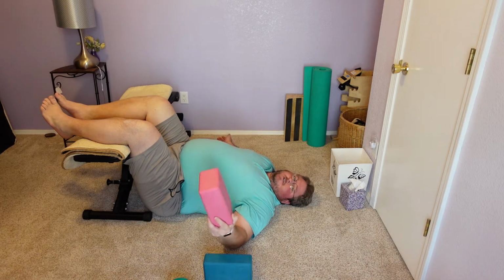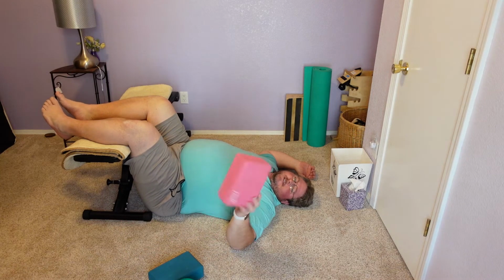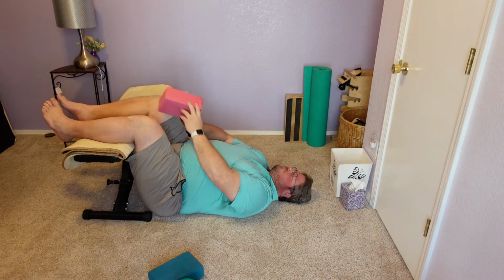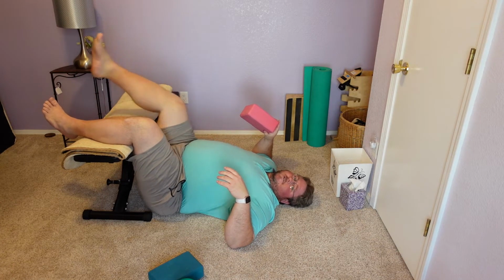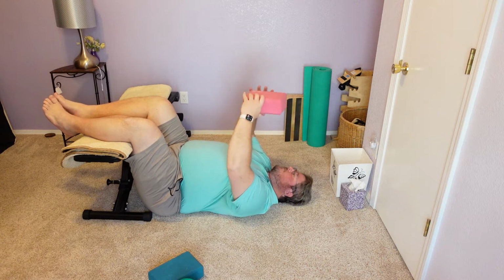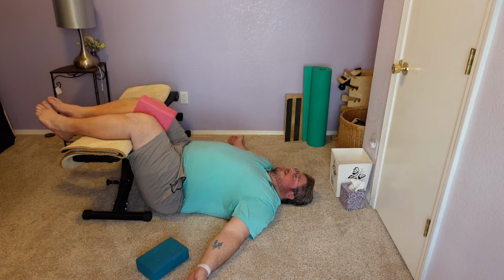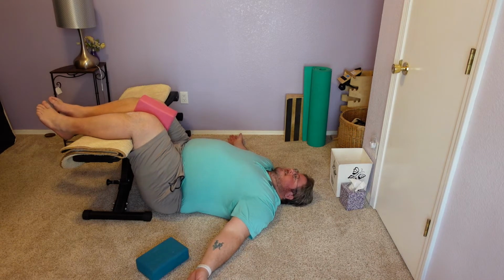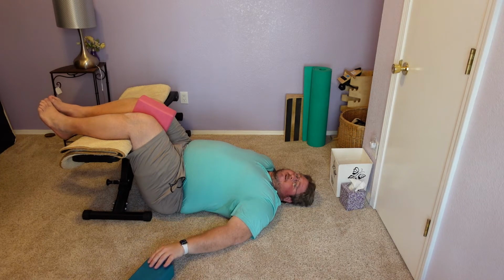Static Back Knee Pillow Squeezes, Better Posture & Less Pain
Linktree to all my NEWEST content, including my Chronic Pain Rewired podcast, social media profiles, and Postural Therapy resources

to schedule a free 15-minute phone consultation or book any of my other services.

Chapters:
00:00 - Introduction
00:23 - Equipment Needed
01:04 - Getting Into Static Back Position
01:48 - Block Placement
01:55 - Strength of Squeezing Block
02:18 - How to Tell if You are Squeezing Too Hard
03:00 - Postural Effects of this Ecise
03:56 - Tempo of Squeezing Block